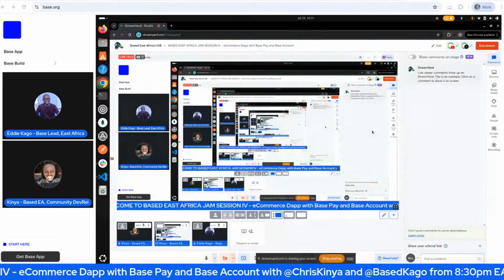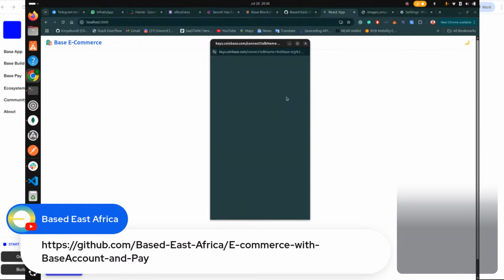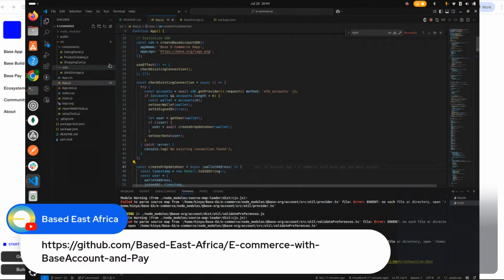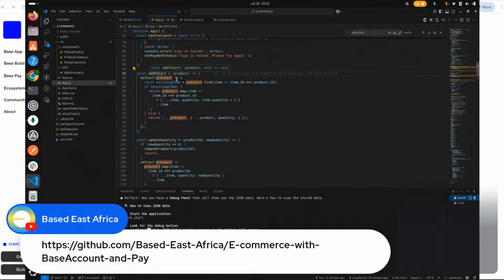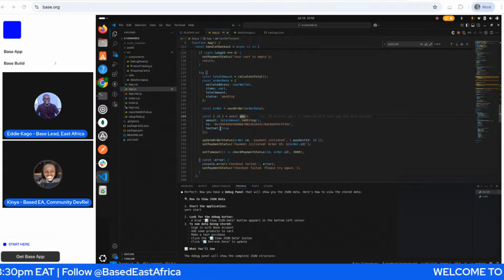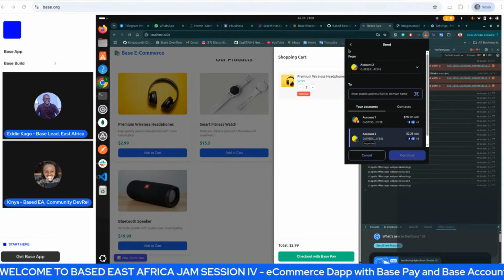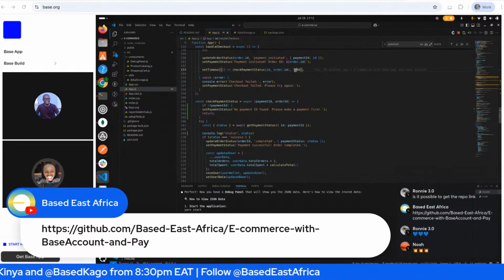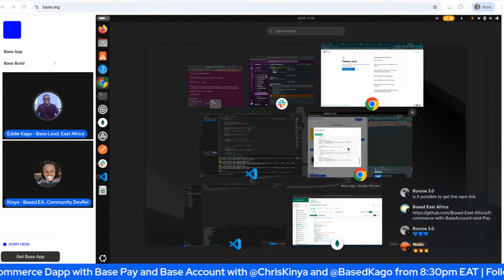BASED EAST AFRICA JAM SESSION IV - eCommerce Dapp with Base Pay and Base Account